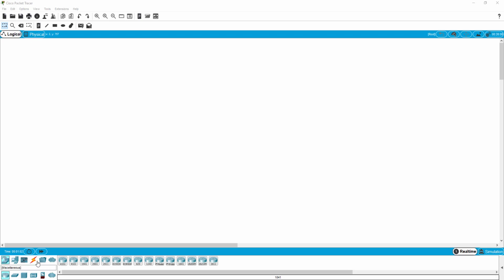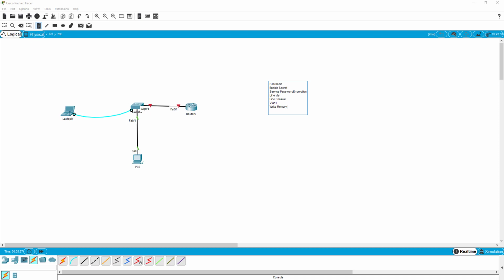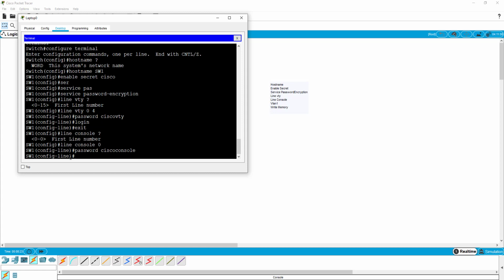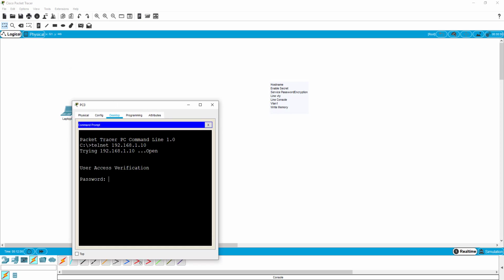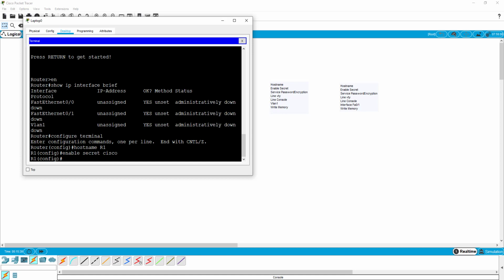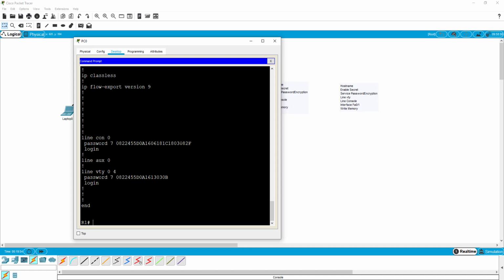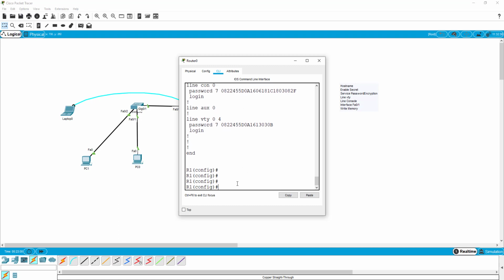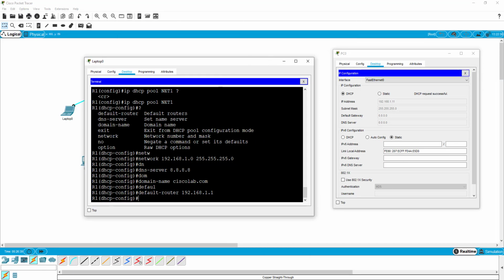Cisco Basic Router and Switch Configuration